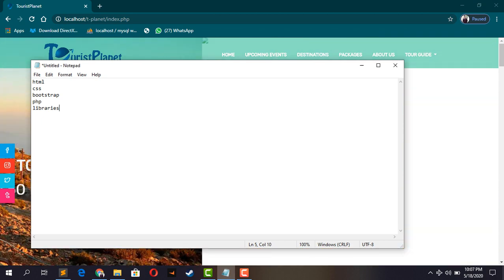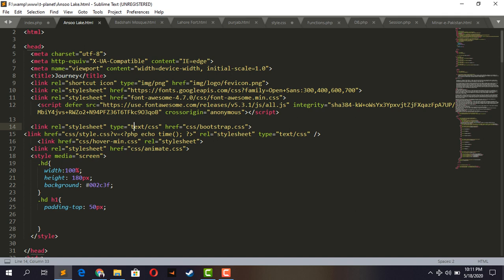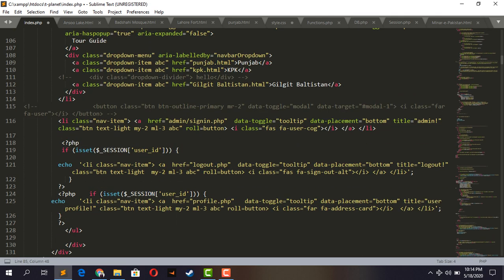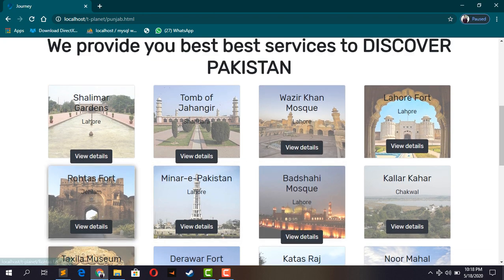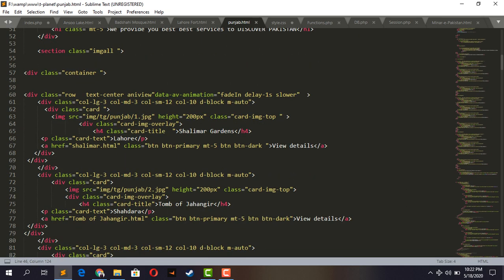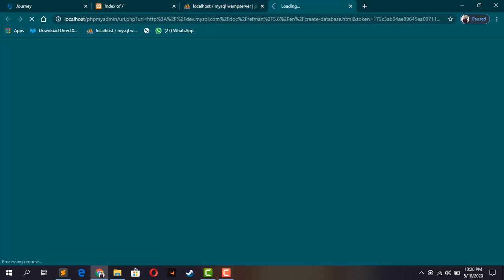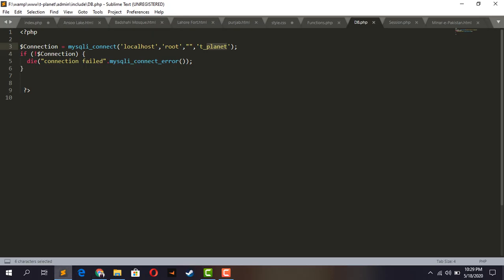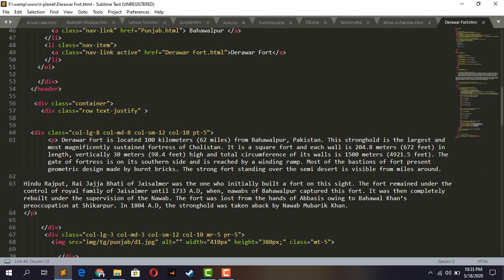Tourist planet - Website design and development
For getting the codes used in this project, please send an email to Build your skills it an informative website for tour guidance Find useful and helpful training courses in any technical domain